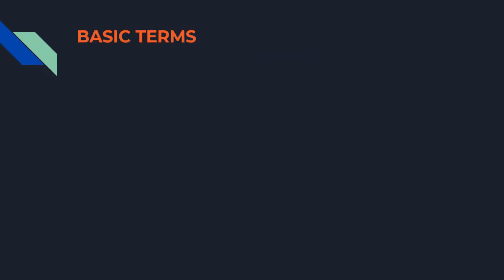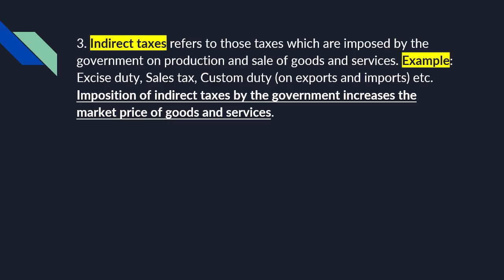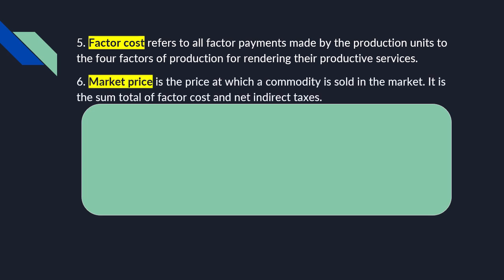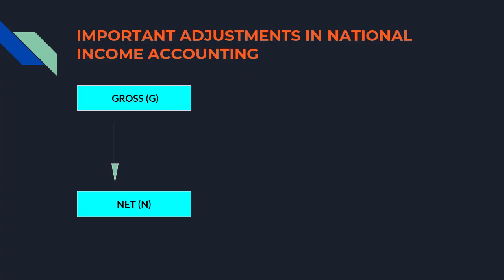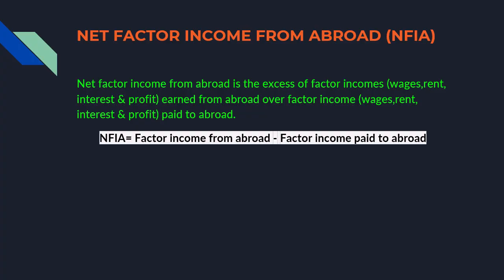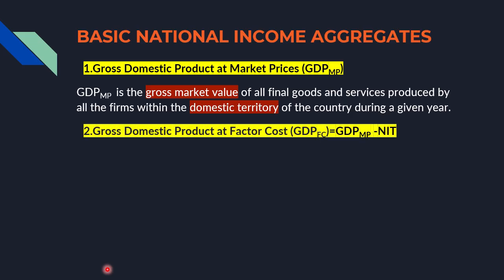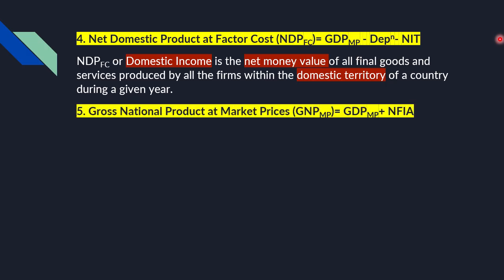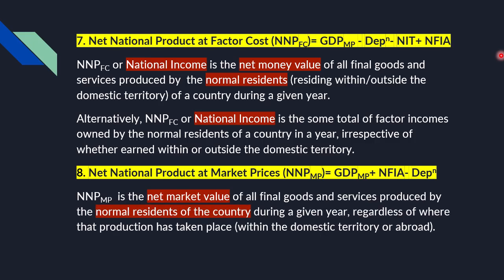Aggregates related to National Income| Unit-1| Class 12| Macroeconomics